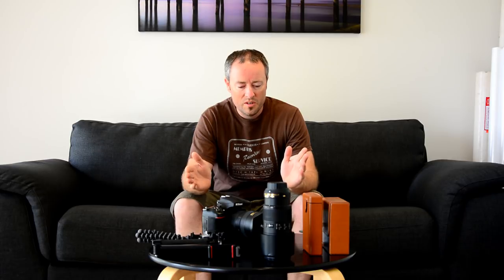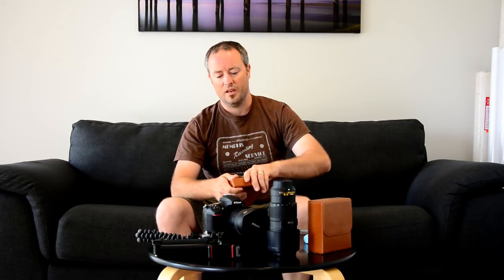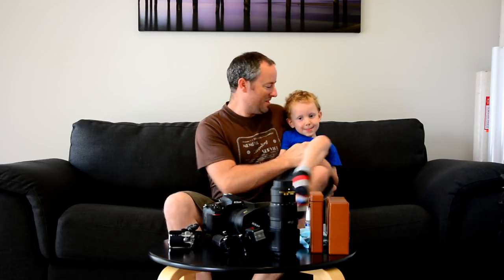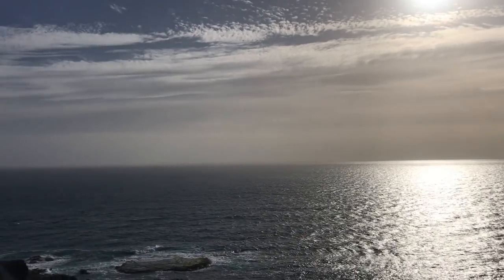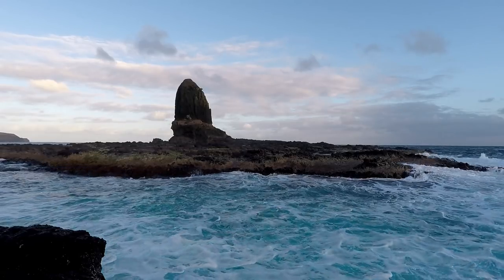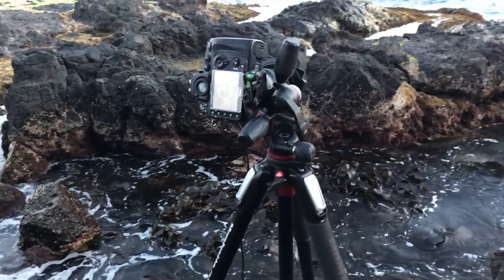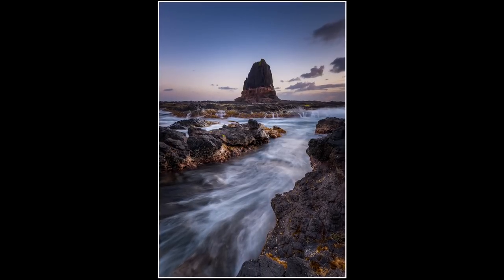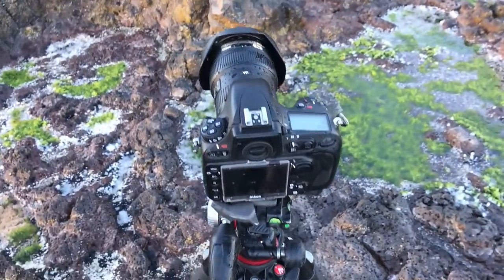Seascaping at Pulpit Rock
Cape Schanck is the southern most point on the Mornington Peninsula, and as such can be an exhilarating but dangerous spot to photograph.  Checking tides is very important as well as observing the swells before heading down onto the rocks.  Now with that out of the way, I hope you enjoy this video.  I love getting down to this location for the sheer power of the ocean, making every shoot down here so different from the last.

Also, if you're interested in purchasing one of my 2018 Landscape calendars, head to grab a copy of 2 :) Any support to keep my landscape photography going, and specifically this channel, is greatly appreciated, so thanks everyone!

Anyways, that's it for this adventure.  Hope you enjoyed, and I will check in shortly with a new video :)  Cheers guys!

Equipment used on this trip:
Stills:
- Nikon D800 camera
- Nkkor 16-35mm f4 lens
- Nisi v5 filter holder kit
- Nisi filters (Circular polarising filter, 3-stop graduated ND filter)
- 3rd party cable release

- iPhone 7
- GoPro hero4 Black
- Joby Gorillapod
- GoPro 3-way selfie-stick :)